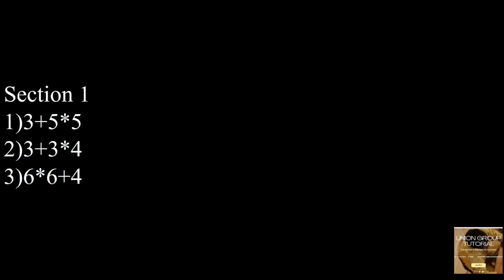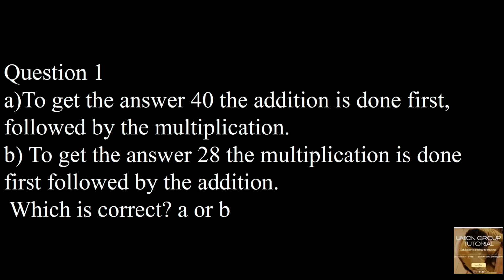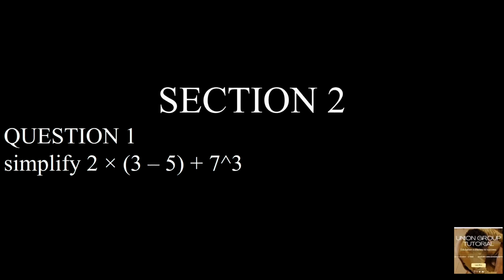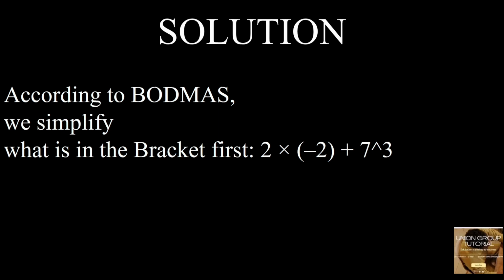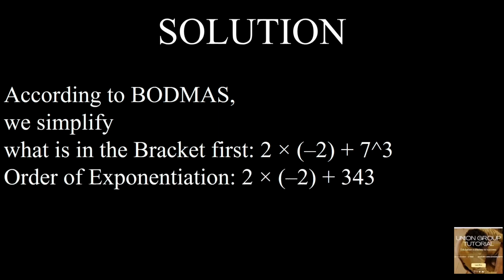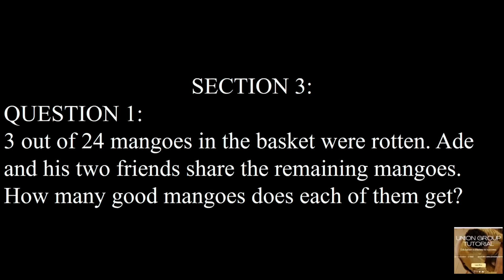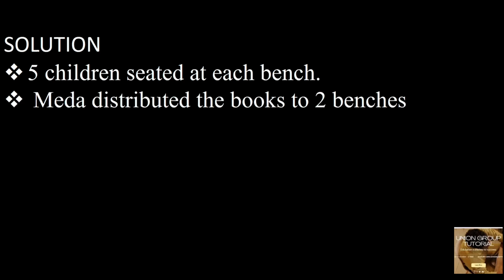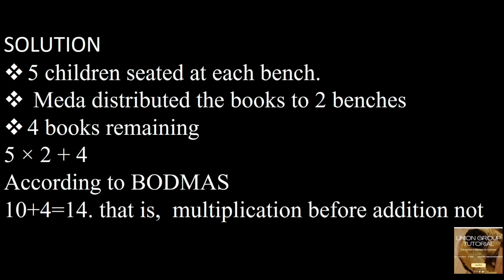Mastering BODMAS: How to Solve Math Problems the Right Way.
BODMAS stands for:
- B: Brackets
- O: Orders (refers to powers and square roots, etc.)
- D: Division
- M: Multiplication
- A: Addition
- S: Subtraction

It is a rule used to clarify the order of operations in mathematical expressions. According to BODMAS, operations enclosed in brackets are performed first, followed by orders (exponents or roots), then division and multiplication, and finally addition and subtraction.